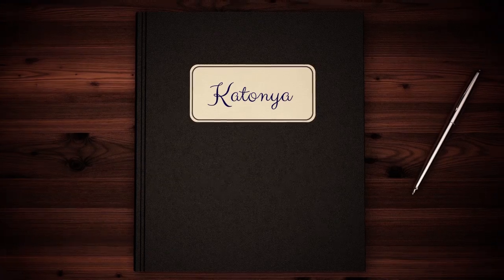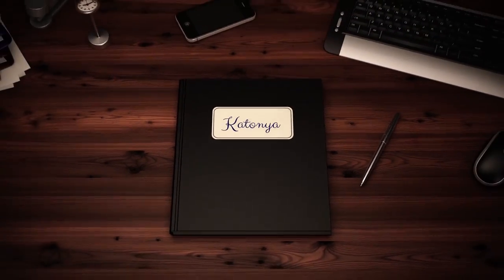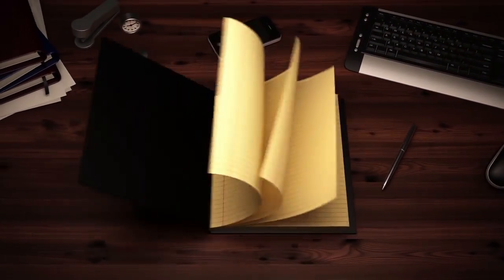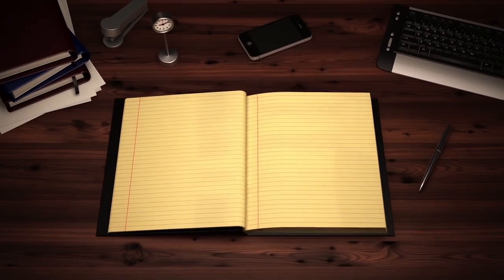Learn how to Sign the Name Katonya Stylishly in Cursive Writing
Katonya - did you always want to learn how to write your name in calligraphy and make it pretty?
Use this video to learn how to do it.
If you want me to create a video for you showing how to write your FULL name like this